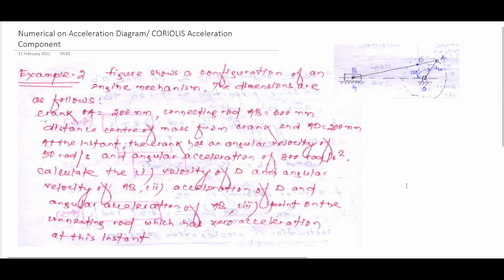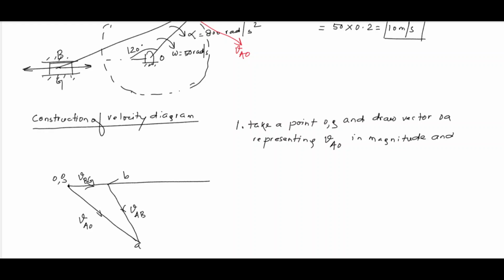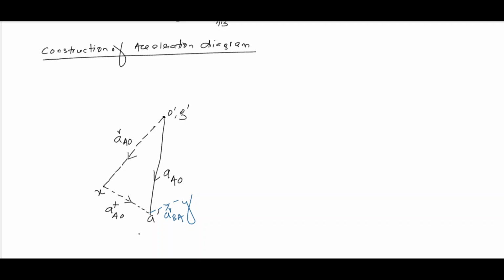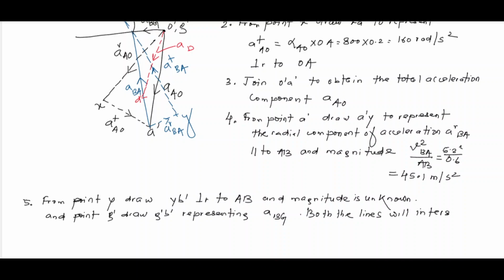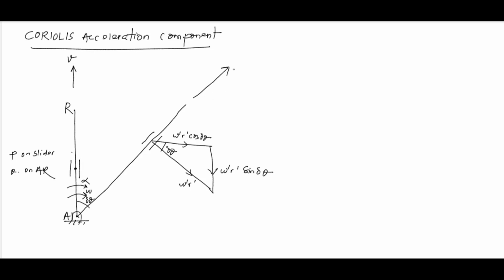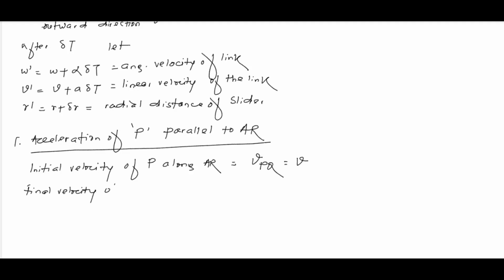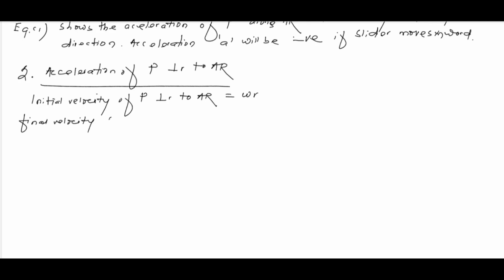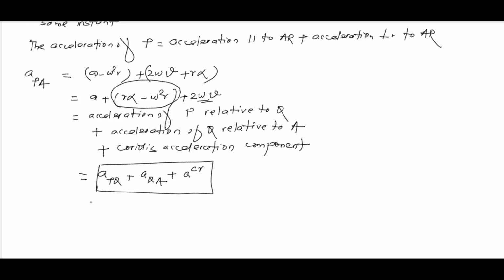Machine Dynamics: Video Lecture 13:Coriolis Component of acceleration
Coriolis Component of acceleration #